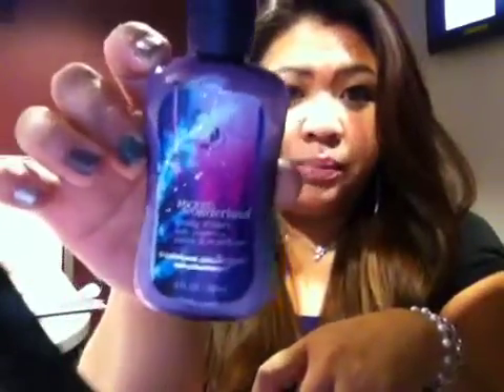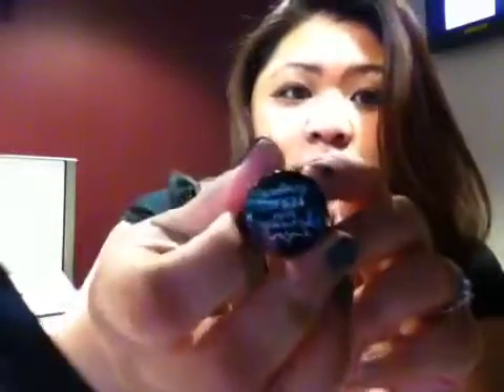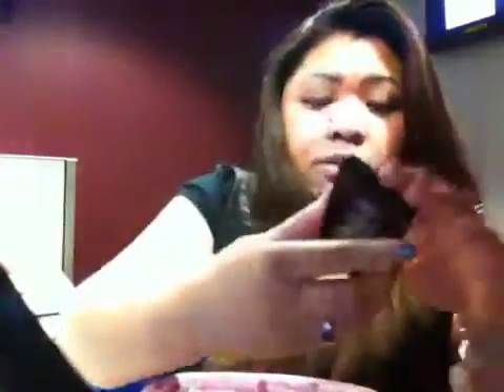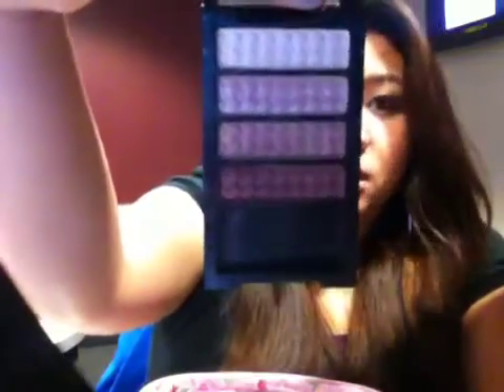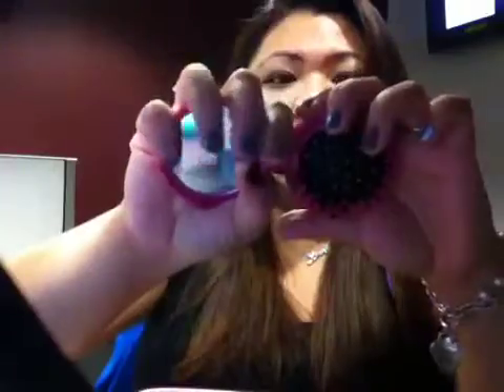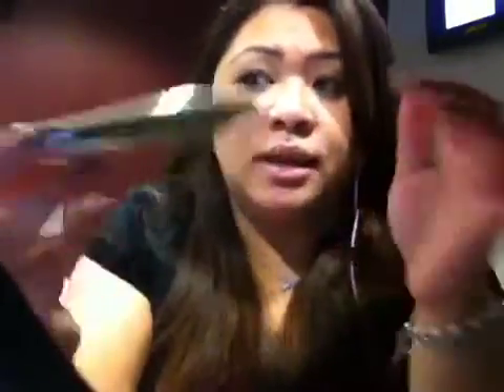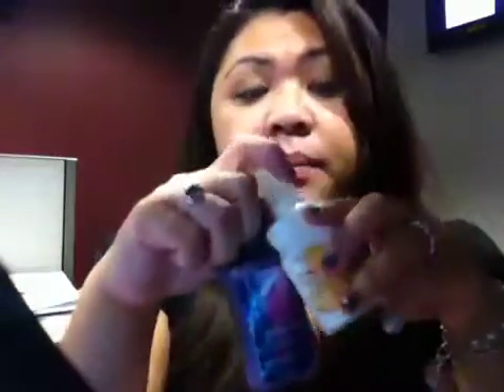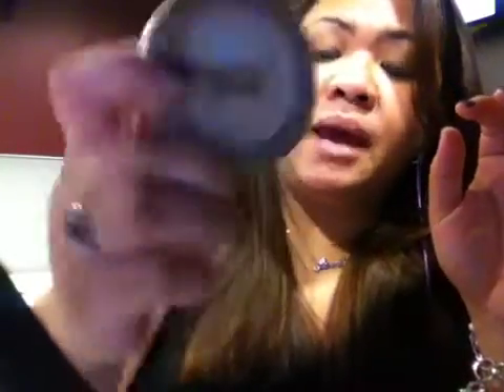September Faves: Make Up Bag Edition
Hey Ladies,

  I wanted to do something different, and so I decided to do a September Favorites Make Up Bag Edition. Things that are my favorite in NY make up bag because we all know not all that's in our bag are our favorite right... So I hope you all enjoy this video & do it I would truly love to see what's your favorite :) till next time!